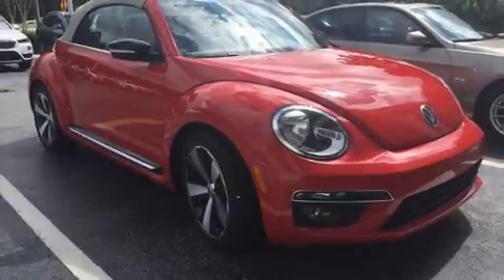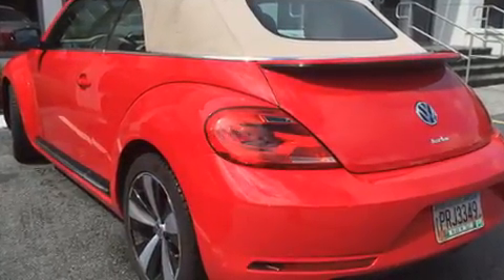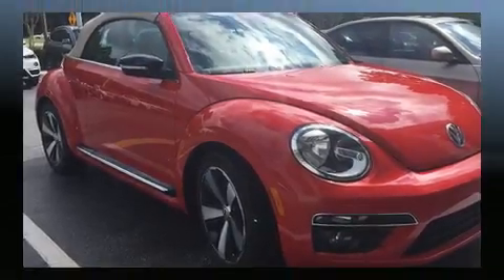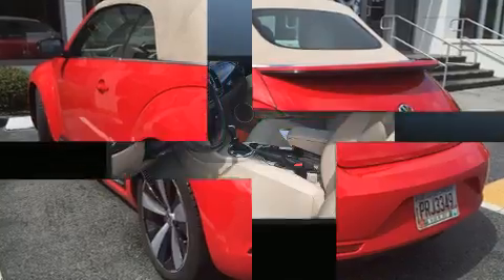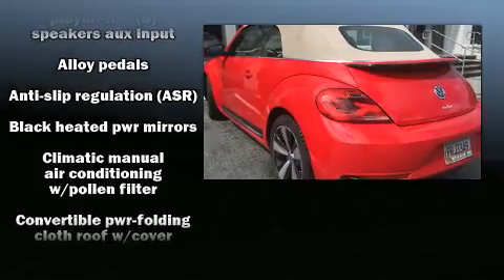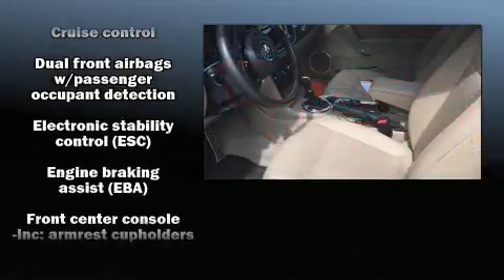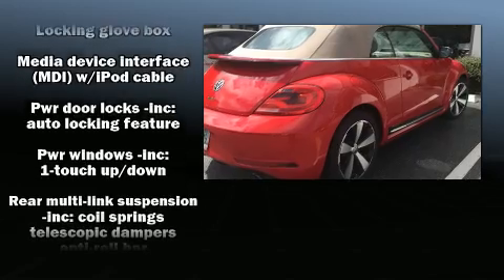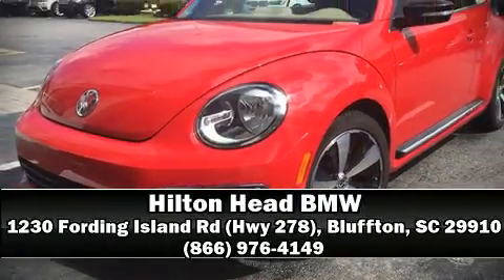2013 Volkswagen Beetle Convertible 2.0T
1230 Fording Island Rd (Hwy 278)

Get excited about the 2013 Volkswagen Beetle. This 2 door, 4 passenger convertible just recently passed the 50,000 mile mark! Volkswagen made sure to keep road-handling and sportiness at the top of it's priority list. It features a front-wheel-drive platform, an automatic transmission, and a 2 liter 4 cylinder engine. A turbocharger is also included as an economical means of increasing performance. All of the premium features expected of a Volkswagen are offered, including: a tachometer, a leather steering wheel, air conditioning, turn signal indicator mirrors, a power convertible roof, remote keyless entry, and 1-touch window functionality. Volkswagen ensures the safety and security of its passengers with equipment such as: dual front impact airbags with occupant sensing airbag, front side impact airbags, traction control, ignition disabling, and 4 wheel disc brakes with ABS. Brake assist technology provides extra pressure when applying the brakes. Our experienced sales staff is eager to share its knowledge and enthusiasm with you. They'll work with you to find the right vehicle at a price you can afford.